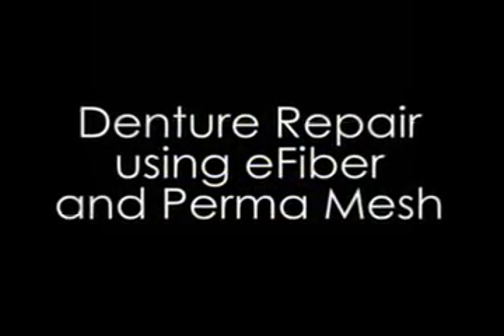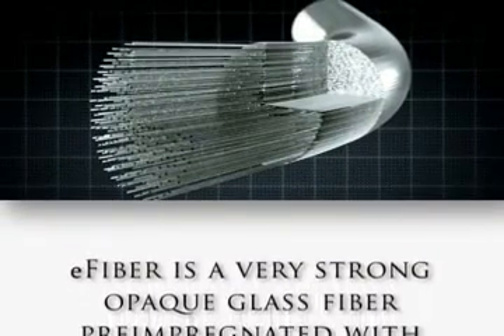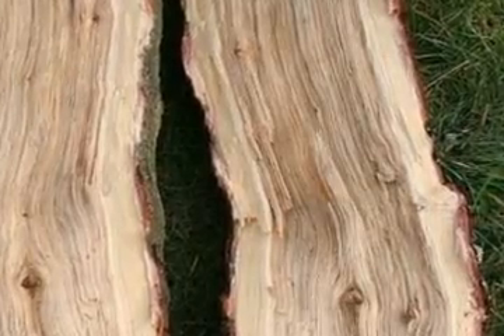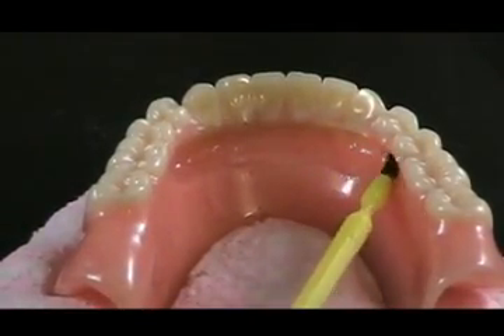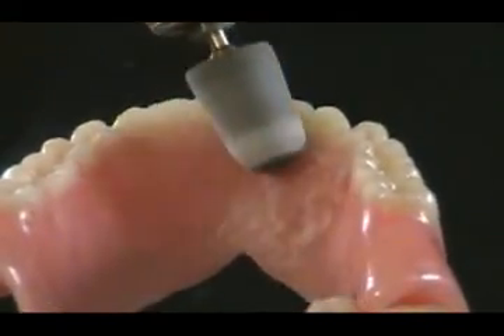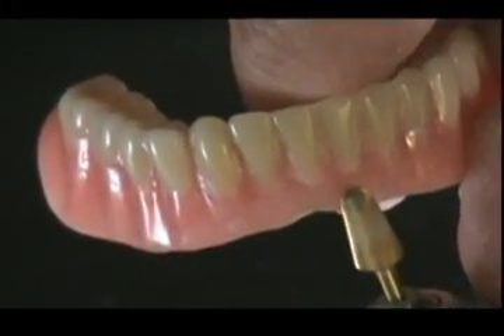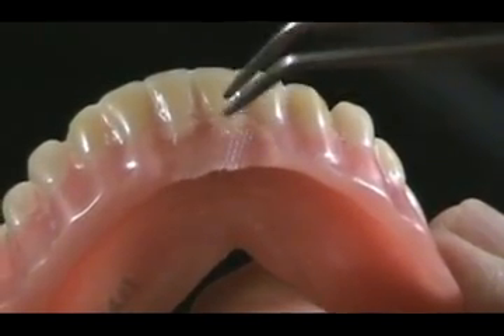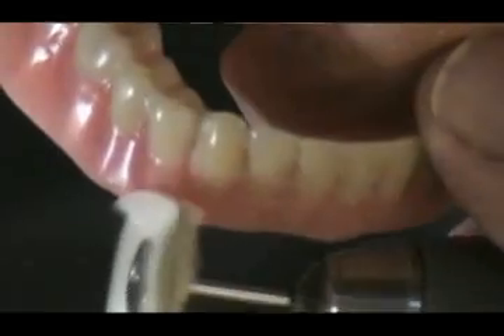Translucent, bondable, polishable e-glass fibers denture repair using eFiber and Perma Mesh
Simple, easy, aesthetic yet STRONG repair for broken dentures.  eFiber and Perma Mesh are translucent, easy to polish, and bond to resins for maximum incorporation capabilities and easy use.